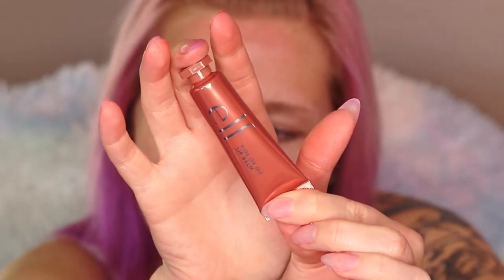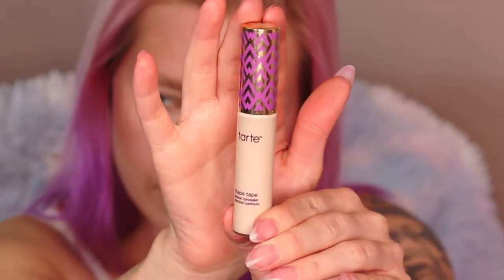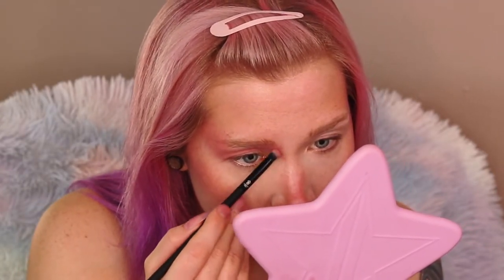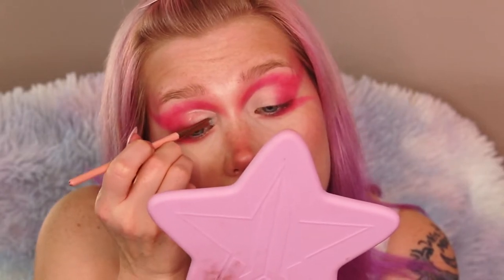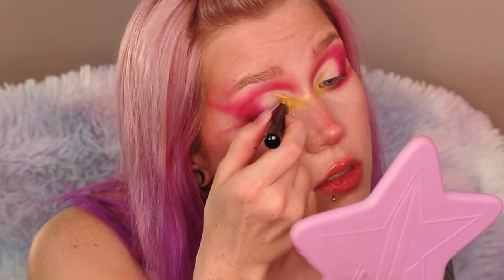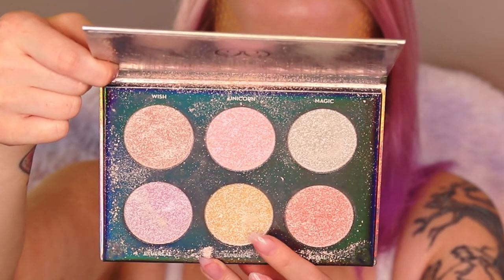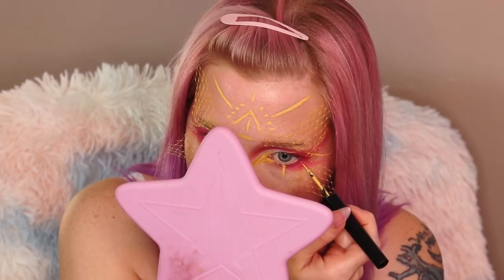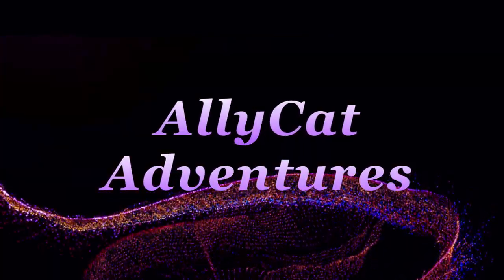Ethereal Fairy Makeup (I Could Wear This Look EVERYDAY!) | Am I a Soft Girl??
Hey AllyCats! Have you guys missed my weird af makeup looks as much as I've missed DOING THEM?! This one was a lot of fun to create. I wasn't quite sure what to call this look but it is within one of my FAVORITE styles; Ethereal/Soft Girl ❤ I hope you guys enjoy the video!

Also my Shop Miss A is referenced so much in this video (sorry 😂) but I figured I should provide a link to what I keep blabbing on about!!

Hi there! My name is Alyssa and I'm a working Makeup Artist and Esthetician with my own business AllyCat Artistry LLC.

XOXO-Alyssa

*All products shown were paid by me, myself, and I. These are my honest opinions. I was not paid by the company or gifted these products.